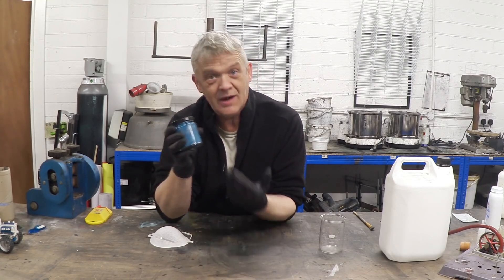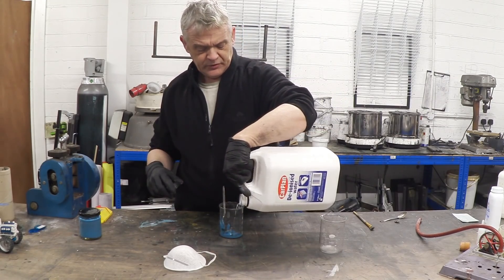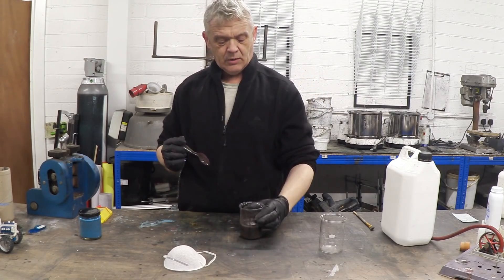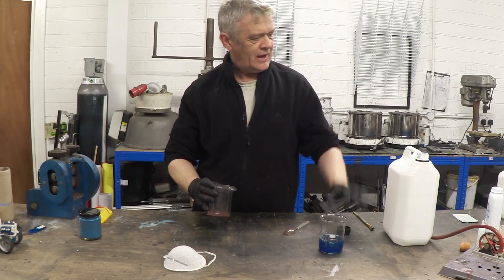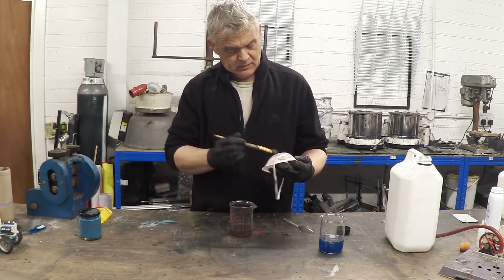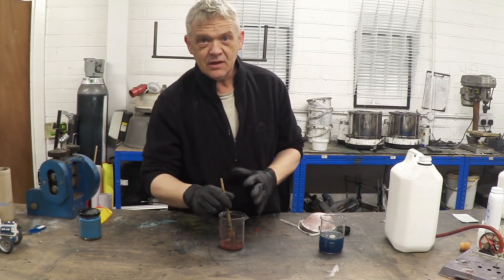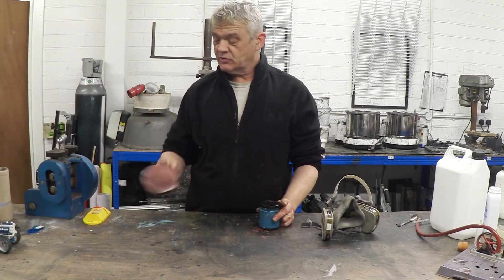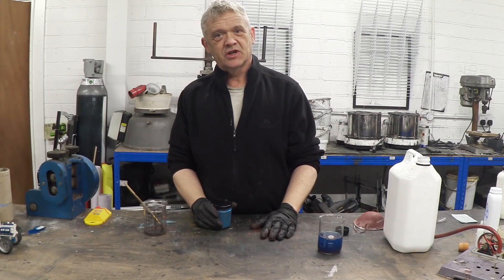Copper And The Coronavirus - Making An Anti-Viral Facemask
This is the information on the article my friend sent me
Human Coronavirus 229E Remains Infectious on Common Touch Surface Materials
Article (PDF Available) in mBio 6(6):e01697-15-e01697-15 · November 2015 with 7,615 Reads
DOI: 10.1128/mBio.01697-15